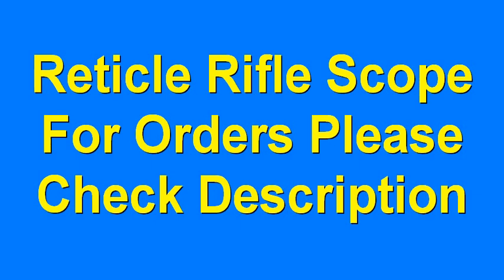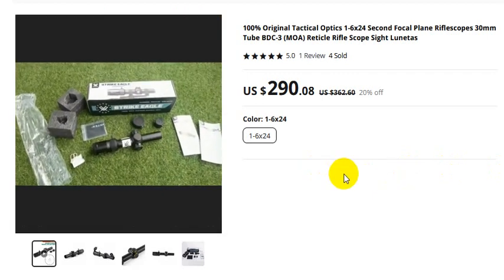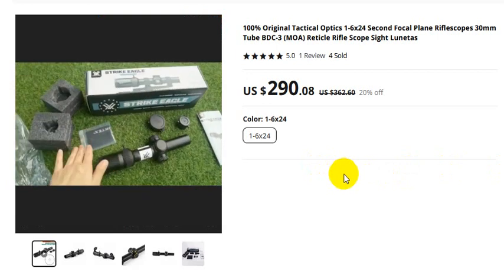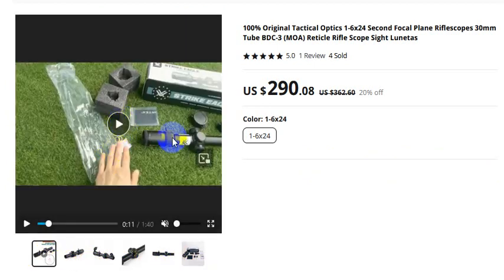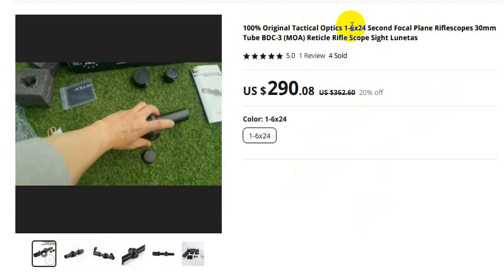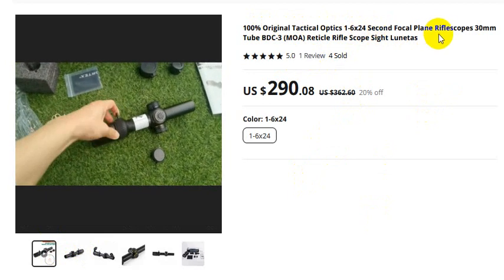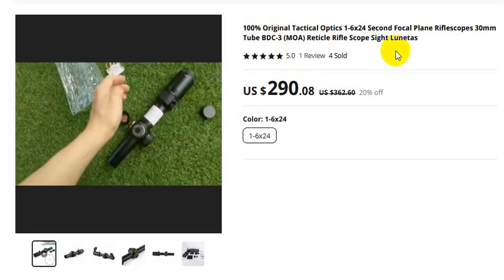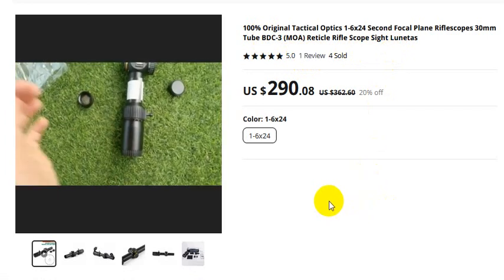Discovery Original Tactical Optics Second Focal Plane Riflescopes 30mm Reticle Rifle Scope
For Orders
Discovery Rifle Scope

100% Original Tactical Optics 1-6x24 Second Focal Plane Riflescopes 30mm Tube BDC-3 (MOA) Reticle Rifle Scope Sight Lunetas
5.0
1 Review
4 Sold

thanks